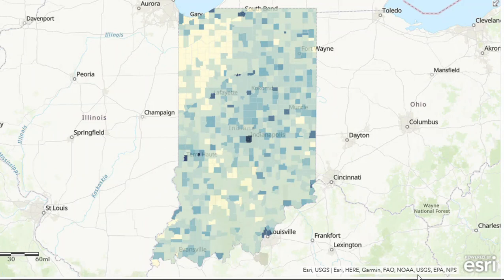Summary of 20th Century Settlement Patterns in Indiana